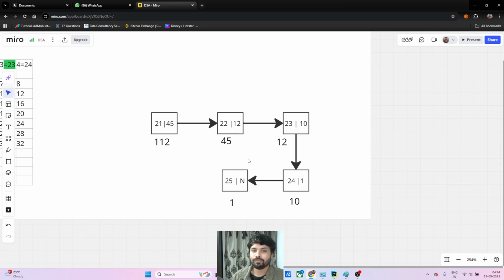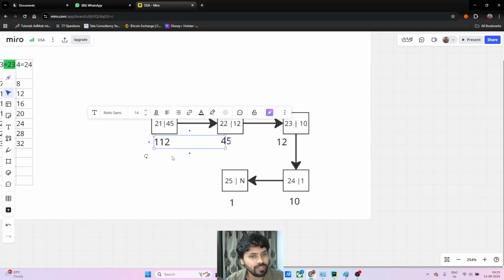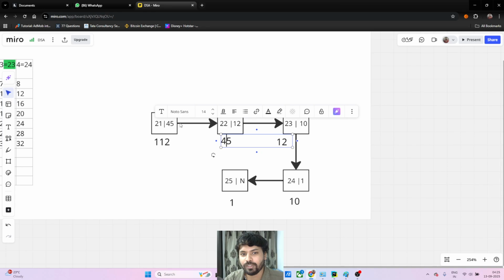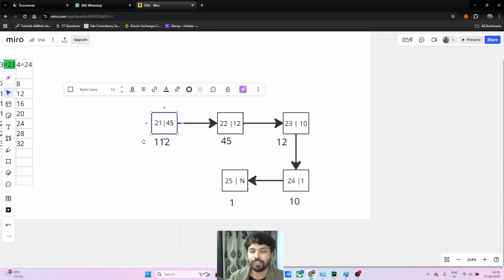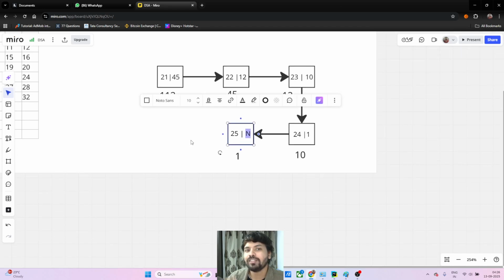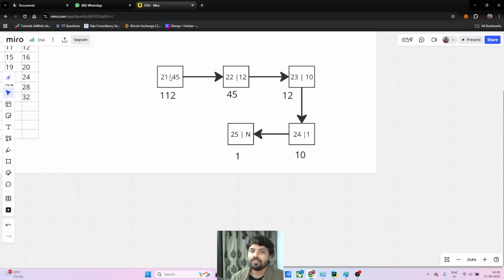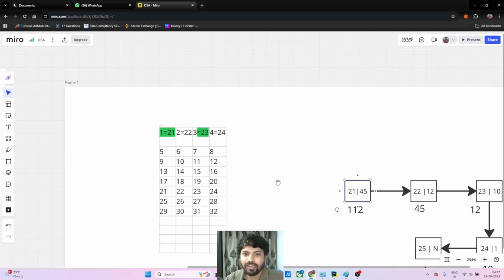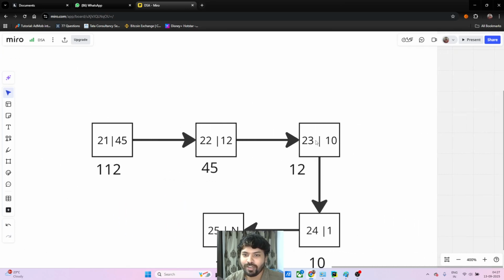Why Use Linked Lists? (And When NOT To)